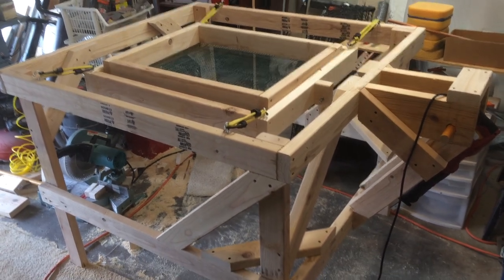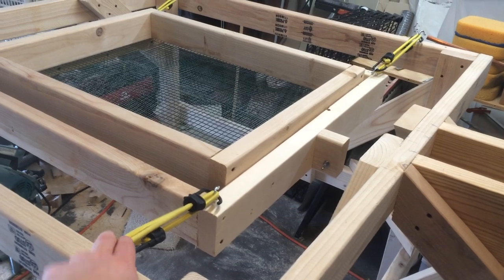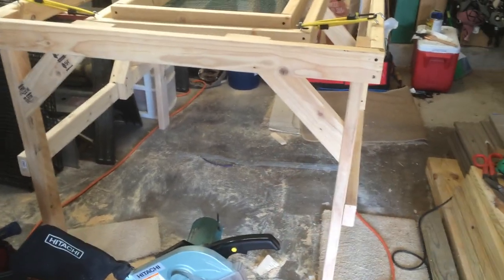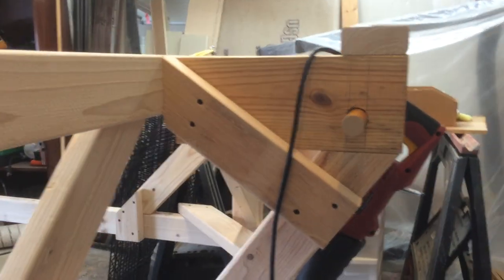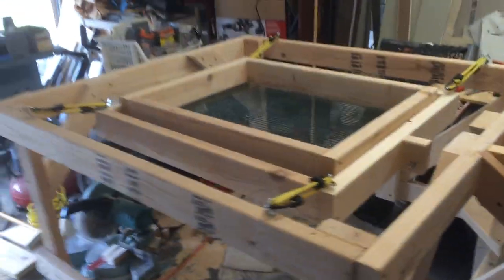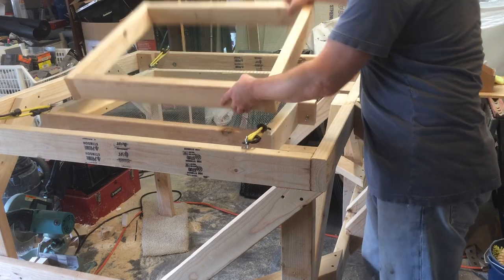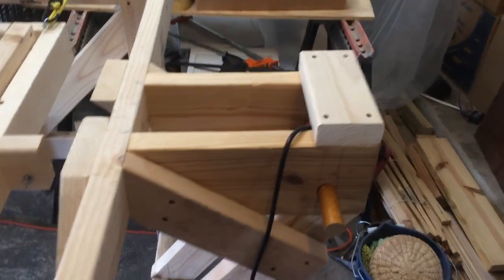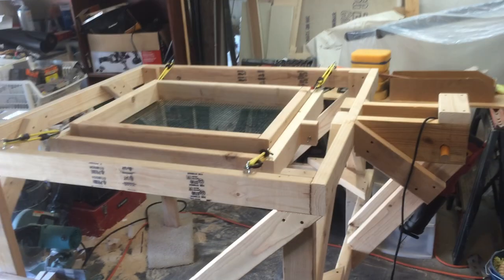DIY Soil Sifter/Screener Motorized - Part 1 of 3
Soil sifter made using 2x4's, screen, and a cheap reciprocating saw.

This video shows how it was made.